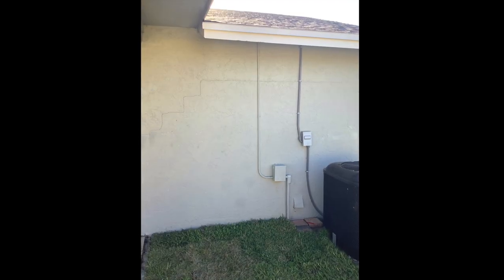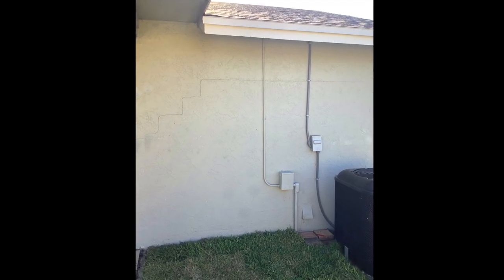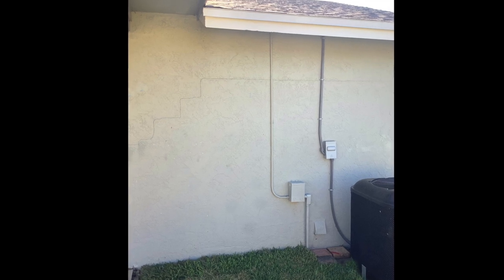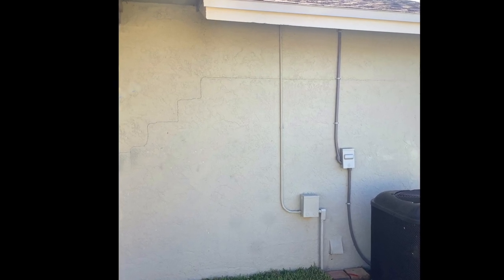Autumn's Incredible Home Restoration: How She Fixed Her Pool with Helicon Foundation Repair!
In this video, we're going to be learning about Autumn's incredible home restoration project. She used Helicon to fix her pool and we're going to be taking a look at how it all went down! If you're looking for a home improvement project that's a little outside the ordinary, be sure to check out Autumn's story! From start to finish, this is one home restoration project you don't want to miss!

A Fort Myers customer, Autumn Righter, was experiencing some severe foundation and soil problems on not only her home, but her pool as well. Stair step cracks began appearing across her home, and her pool had several large cracks alongside it; the pool had sunken down so low it was level with the grass. Hurricane Ian exacerbated these issues, so she knew something had to be done. From the beginning to the end, she was extremely satisfied with how Helicon presented themselves and completed the work. They exceeded her expectations, and she would recommend them to anyone she knows who’s facing a similar foundation problem. In fact, she already has!